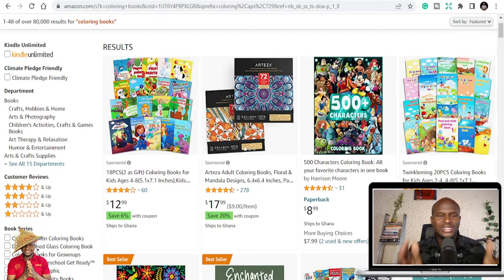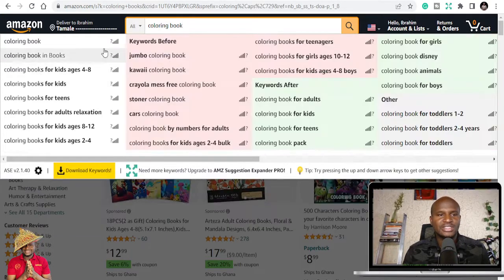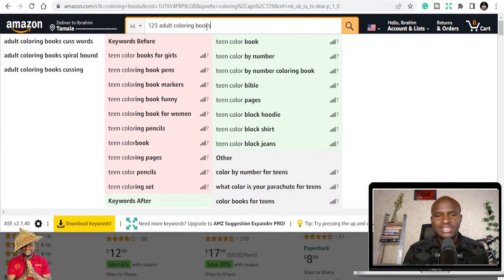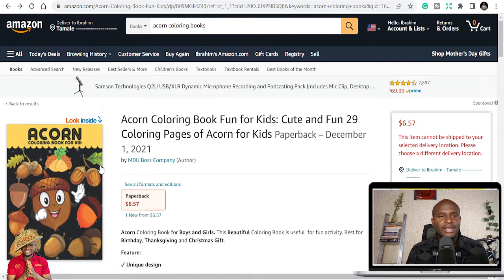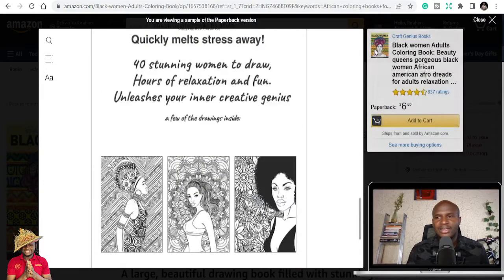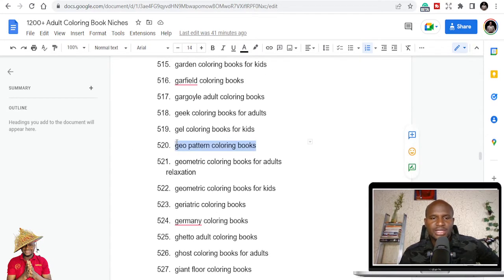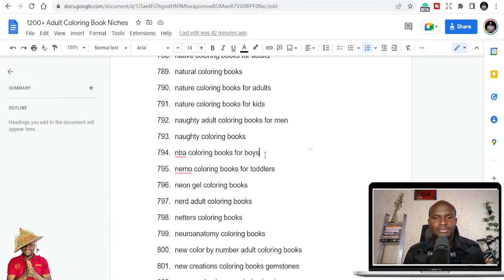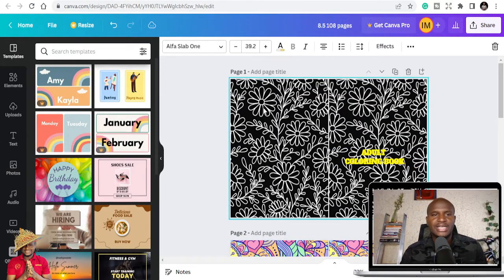1000+ KDP Coloring book Niches – Amazon KDP Niche research for low content books - with free list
Here is my list of +1000 KDP Coloring niches, I have Dedicated Hours of research to compile this list just to make it easy for you to succeed in your KDP Business.